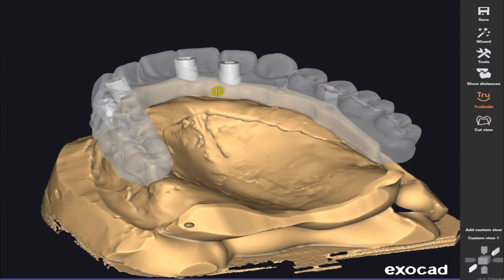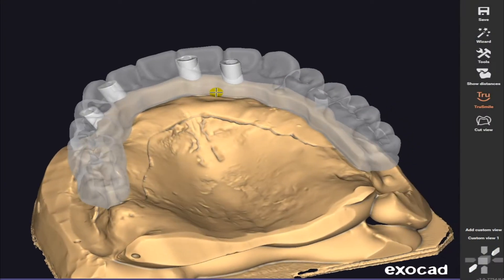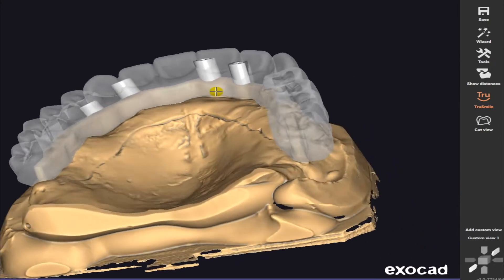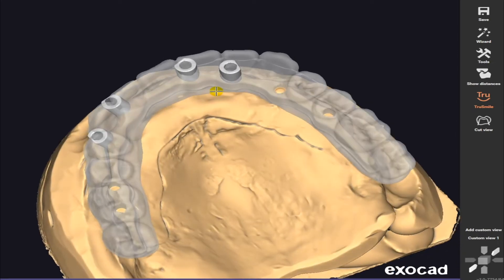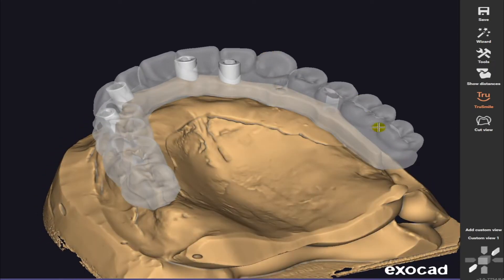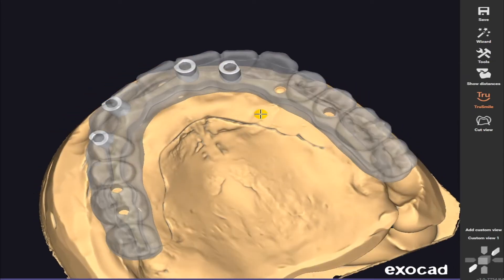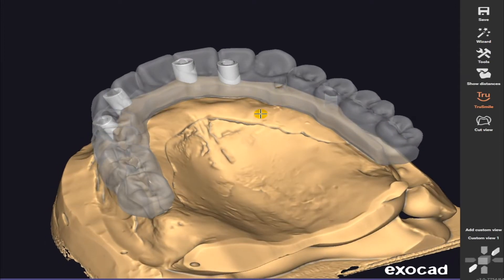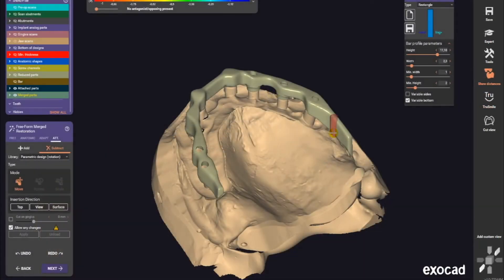2021-Exocad Tutorial Preview-Galway Bar-bridge Part 1 - the bar - part 1 of 2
Exocad 3.0 - Galway Bar-bridge Part 1 - the bar - part 1oft 2
Screwed and cemented bar for metal-supported Zirconium-bridge.

Coach: Michael Anger
Language: ENGLISH